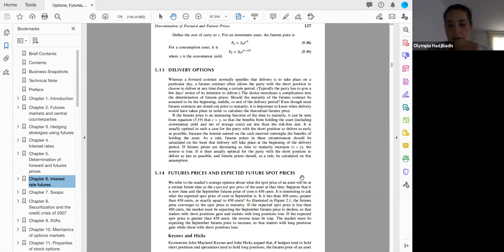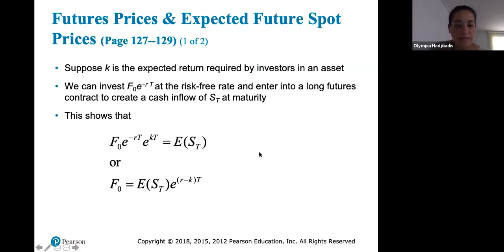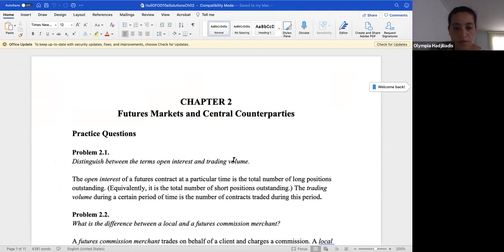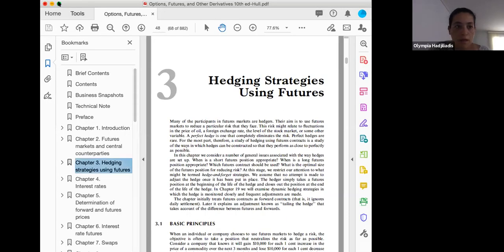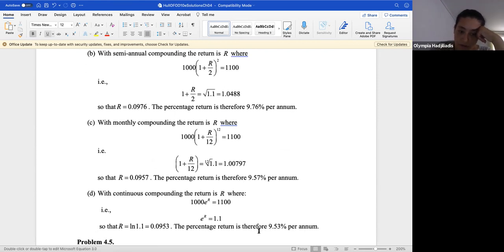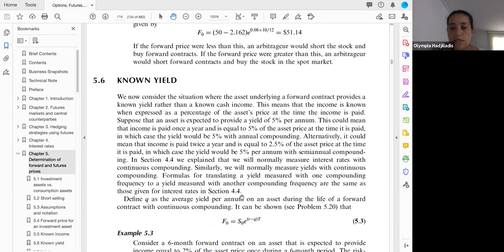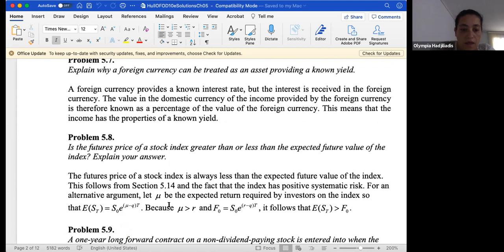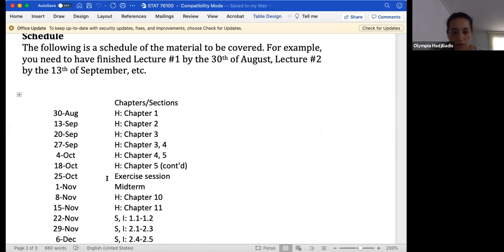STAT 761 Advanced concepts in Financial markets L#7